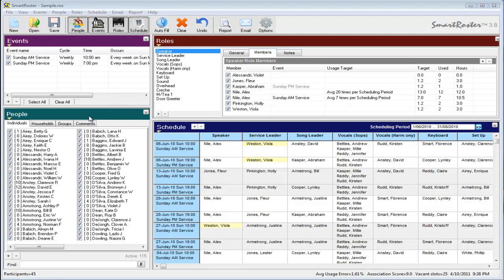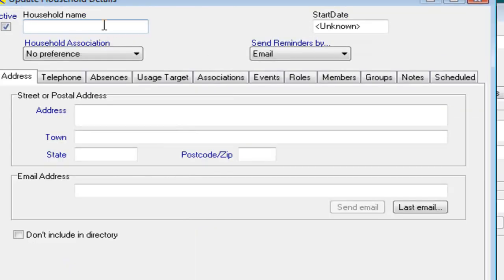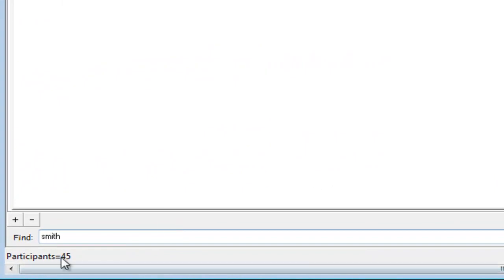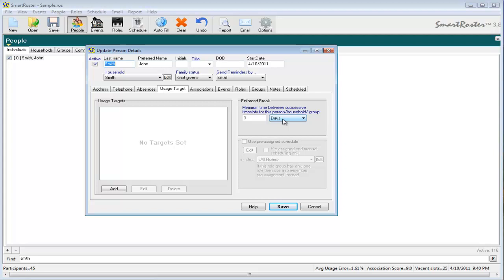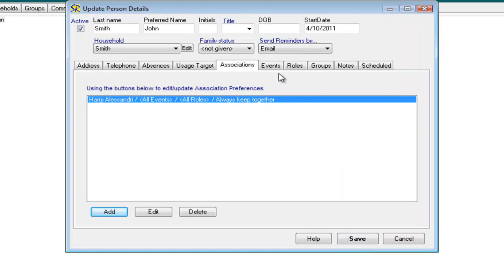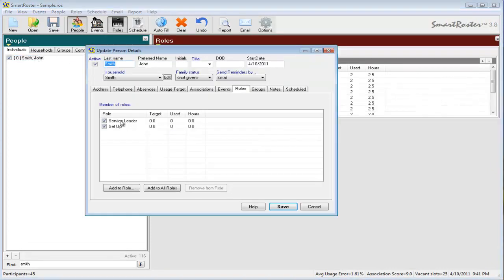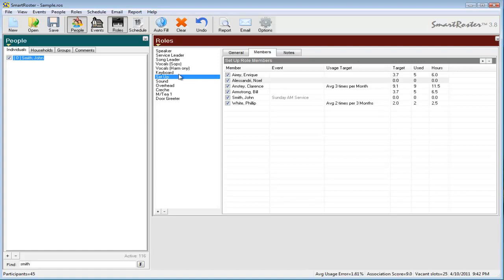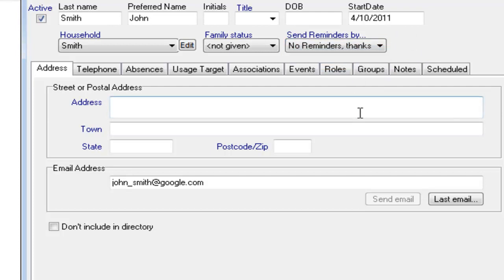02 Smartroster tutorial: People preferences availability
Software for scheduling volunteers for Churches or other volunteer groups. This tutorial shows how to set volunteer preferences and availability.